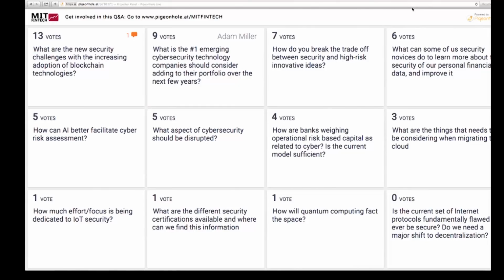2017 04 22 MIT FinTech Conference 2017 T41985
MIT FinTech Conference